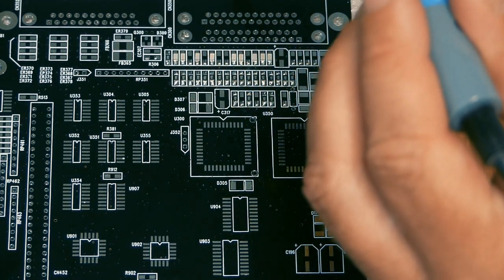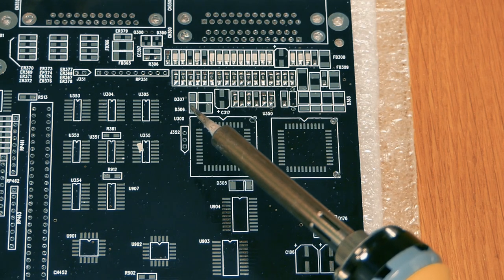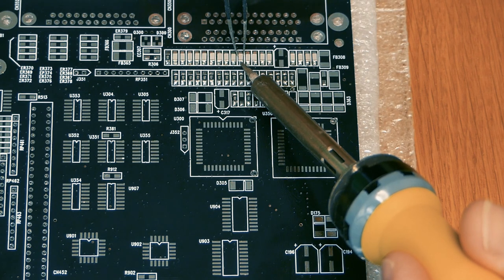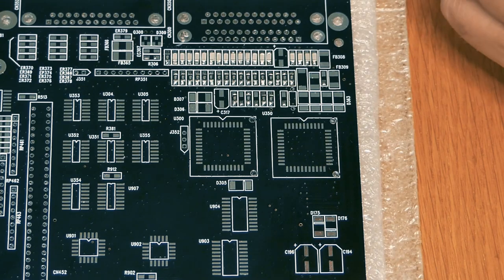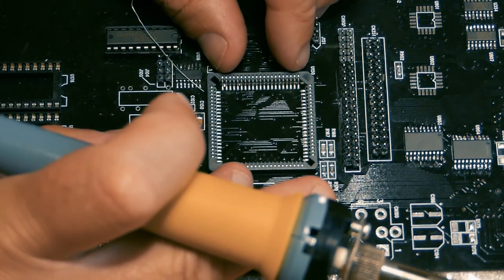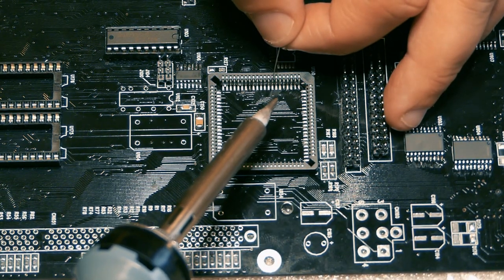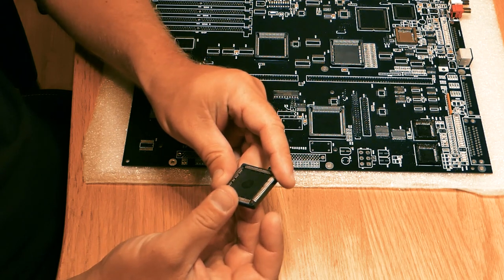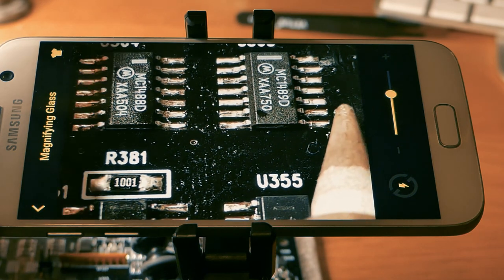Building my own Amiga 4000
Building my own Amiga 4000 from scratch with the A3660 CPU Card.